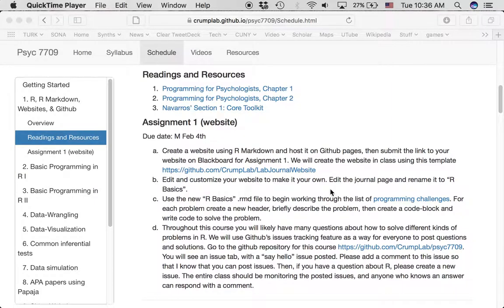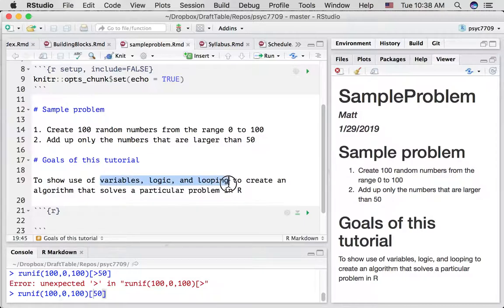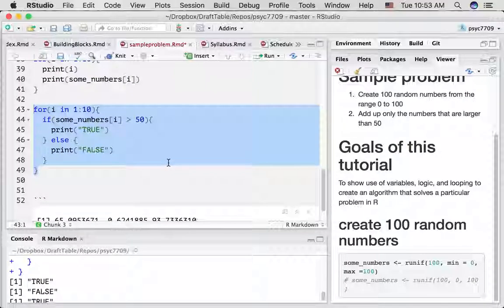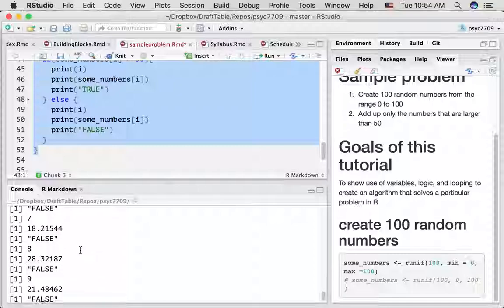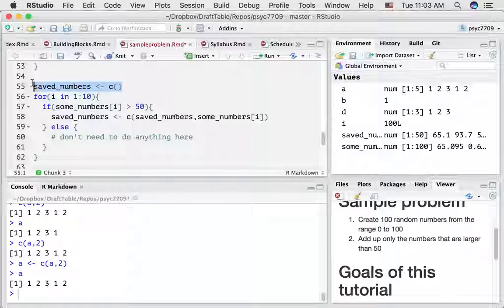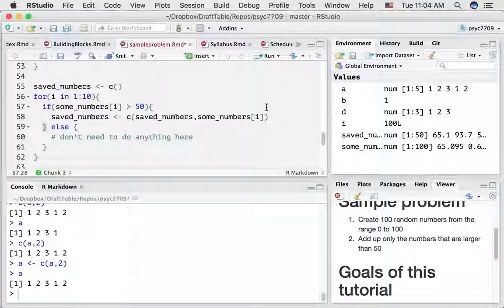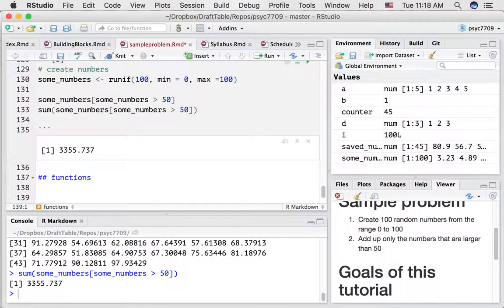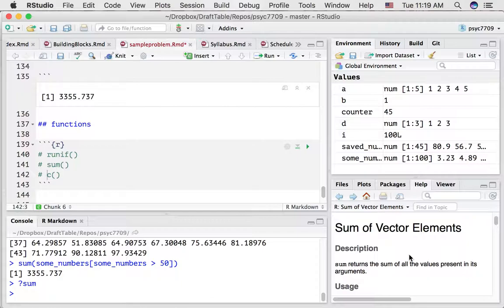A sample problem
Tutorial for Psyc 7709

Screencast solving the following problem in R: Generate 100 random numbers between 1 to 100, then find the sum of all the number greater than 50.

Purpose: to watch an example of using variables, logic, and loops to write an algorithm, and then to turn the algorithm into a more general function